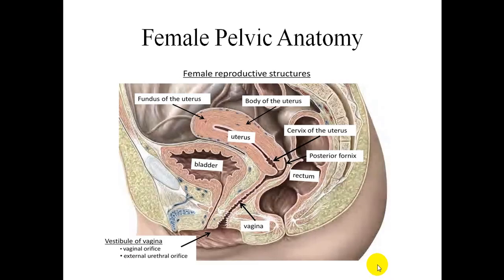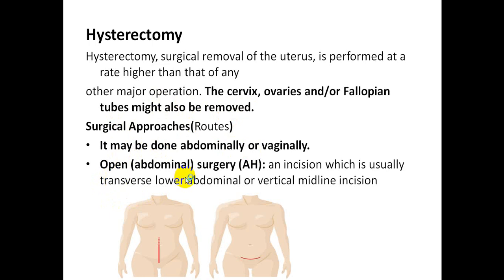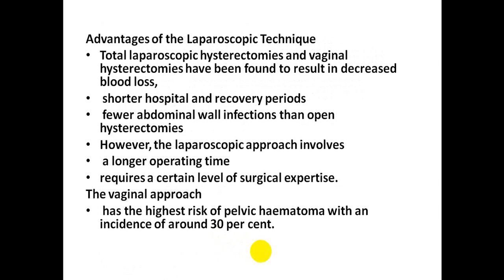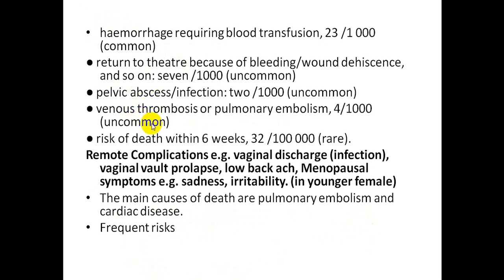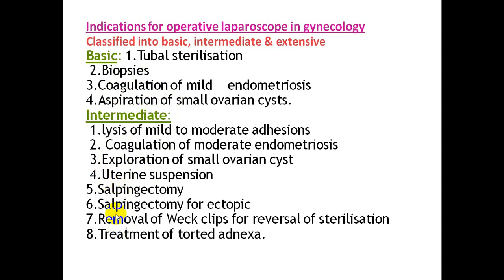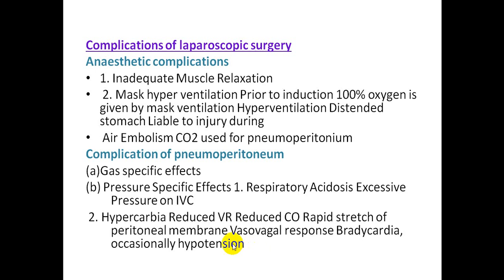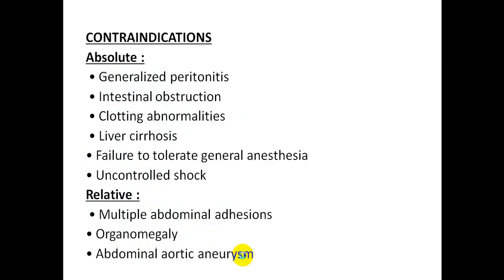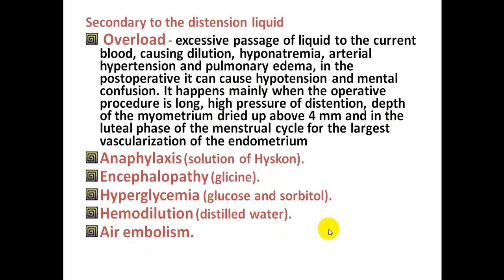Gynecology surgical aspect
Gyn. & Obs. Day 8